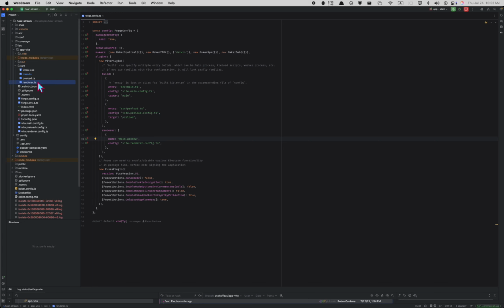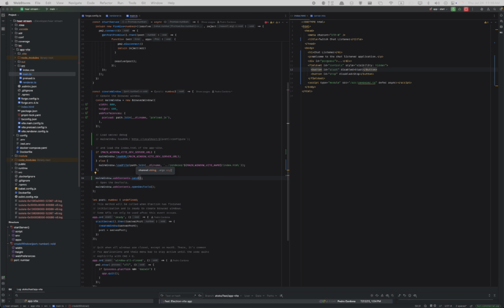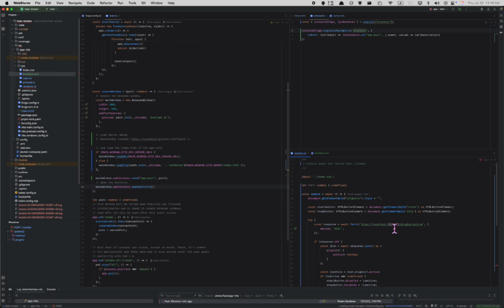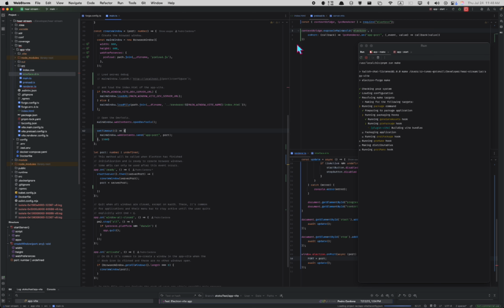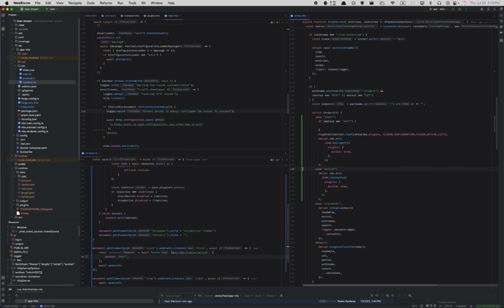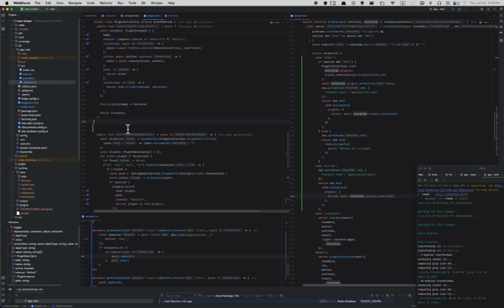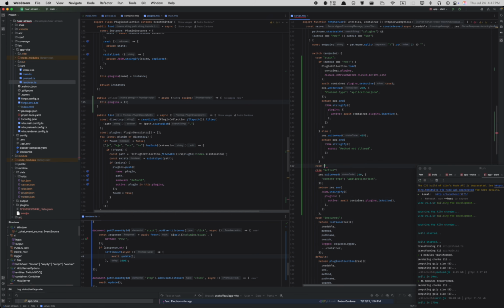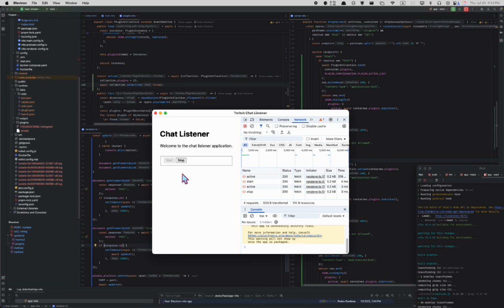Making of: Stream Listener Electron + Vite Frontend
Code-along of an Electron + Vite frontend for the Twitch Chat Listener (stream-listener) application.